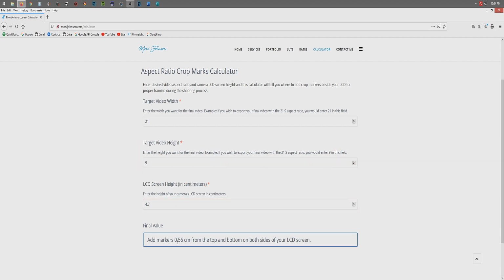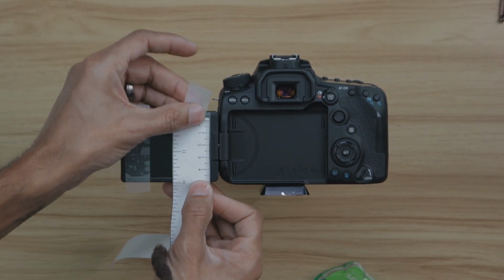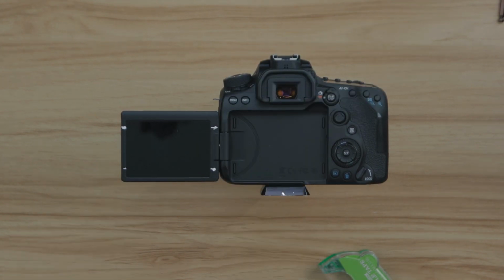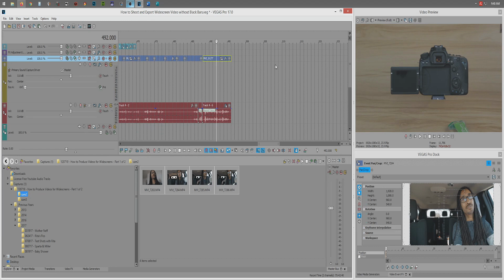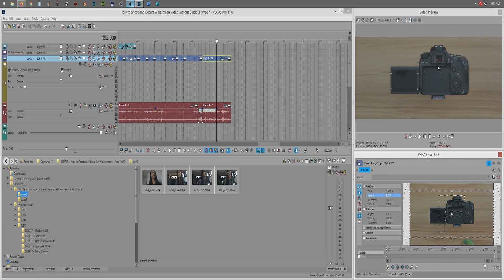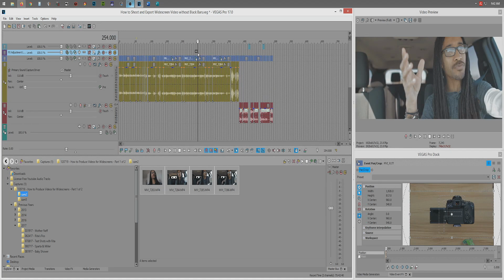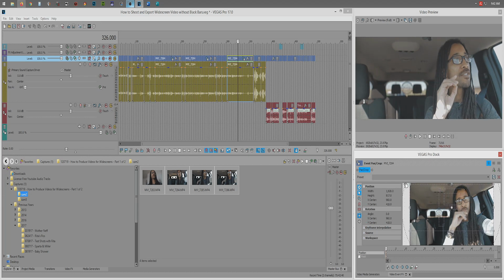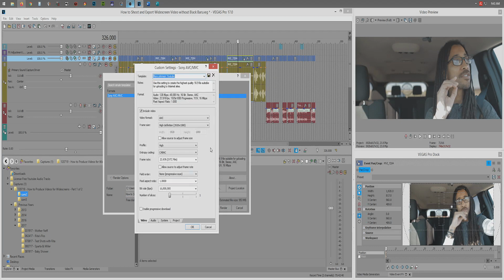[032] How to Shoot (Canon 90D in Example) for Widescreen Video w/o Letter-boxing (Black Bars)